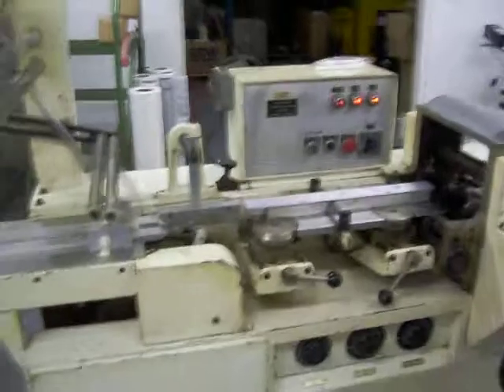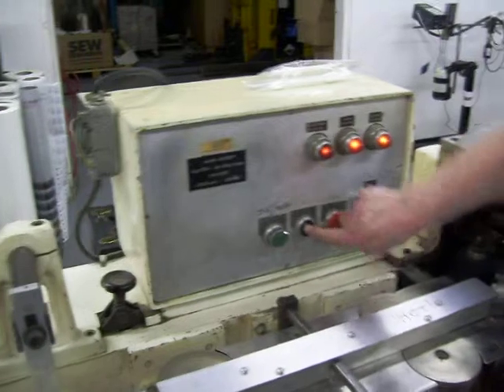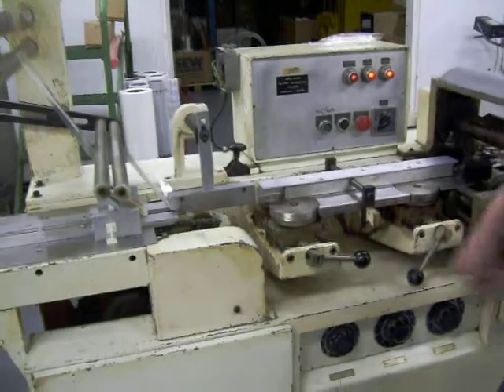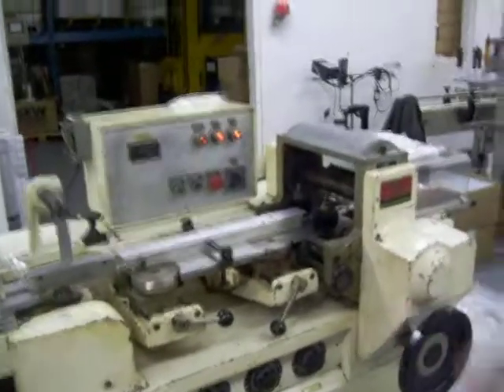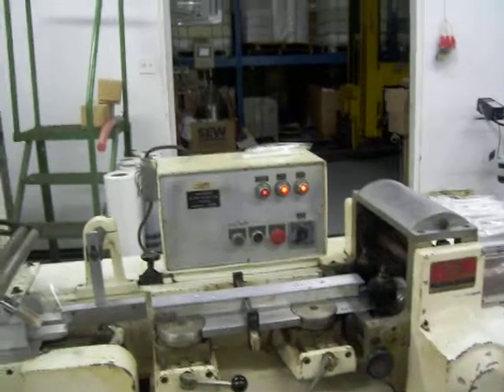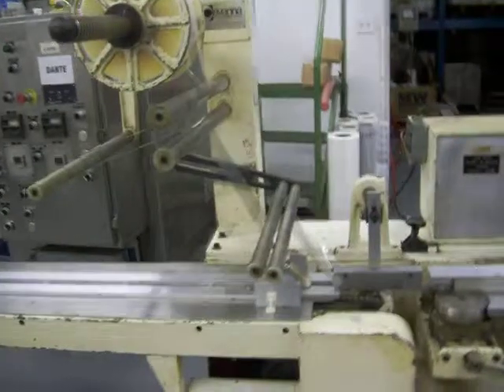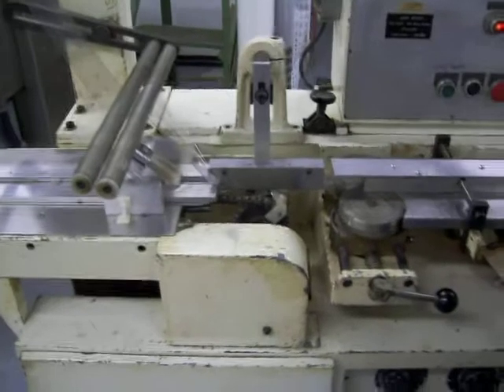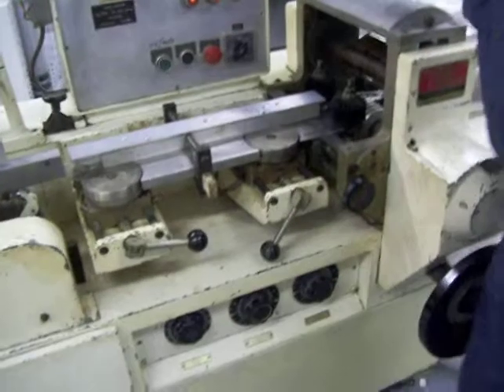Cavanna 07 Horizontal Flow Wrapper-set-up instructions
Cavanna Model 07 Horizontal Flow Wrapper. Video shows run and set-up instructions. Flow wrapper is set-up to wrap an 6" poly tube.